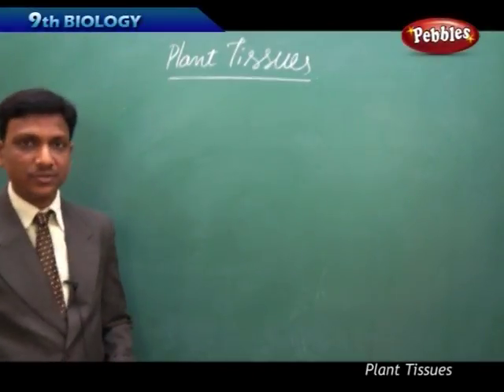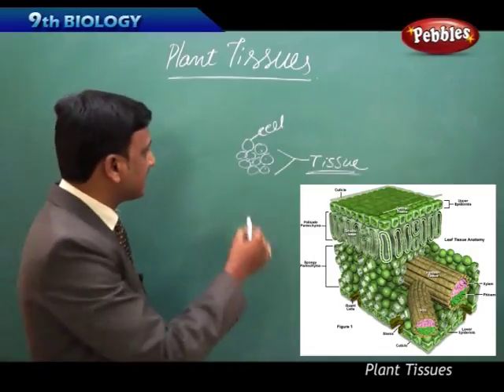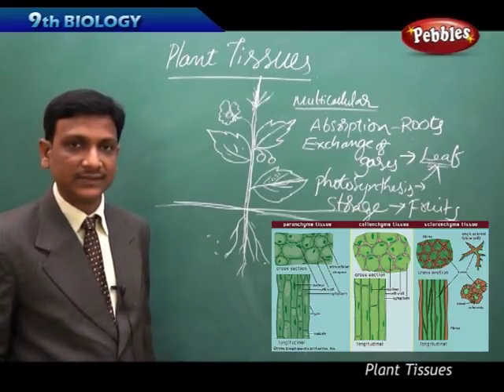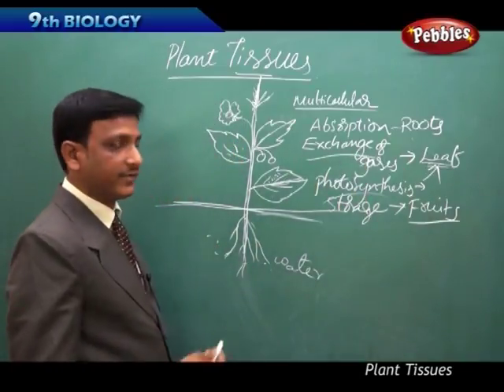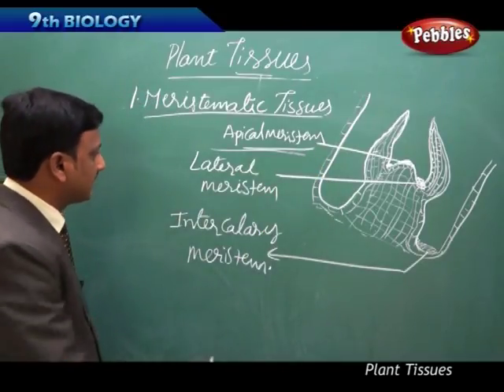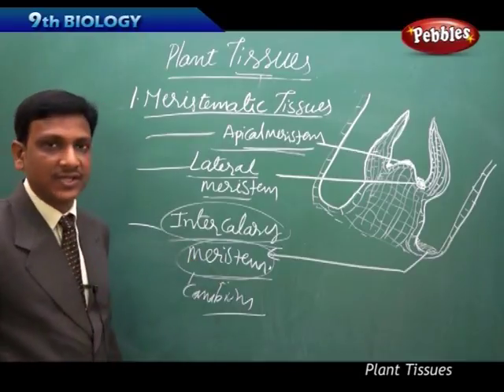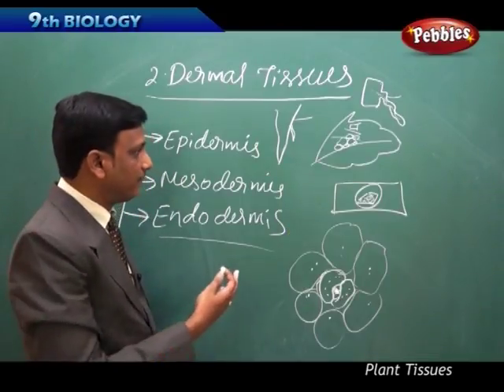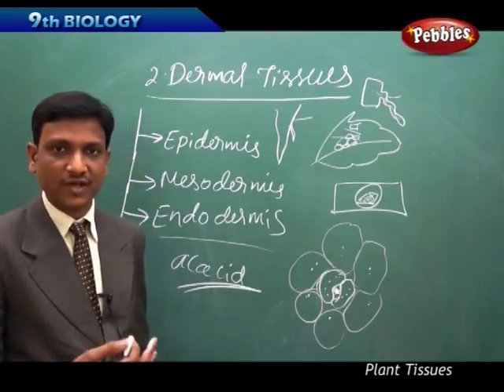Cells in Onion Peel : Plant Tissues | Biology | Class 9